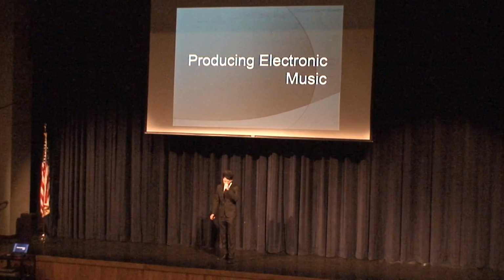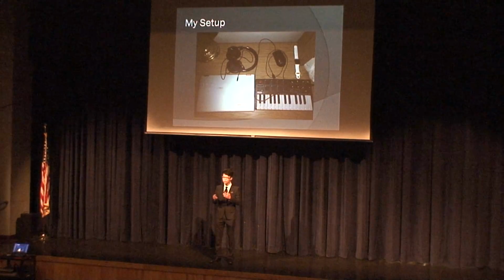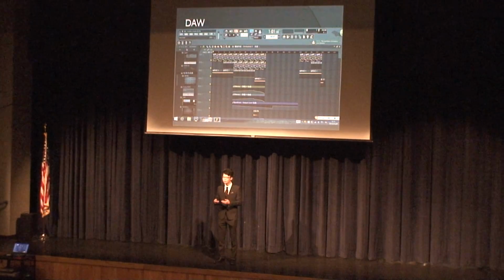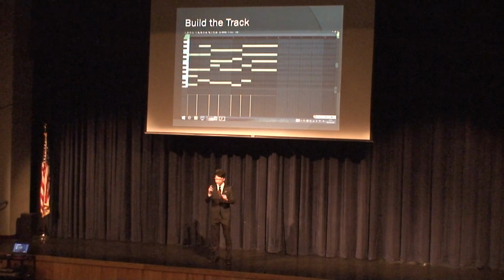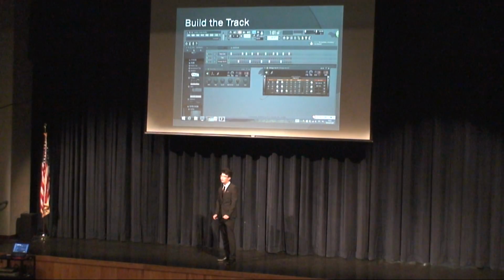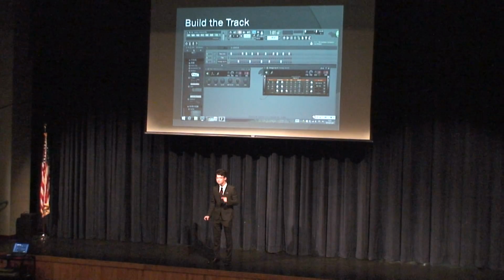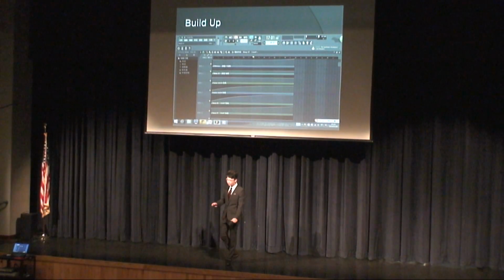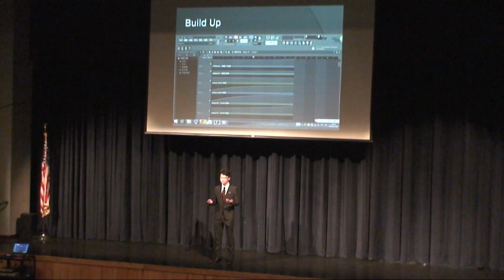BHS Final Talks Spring 2016 Ron L